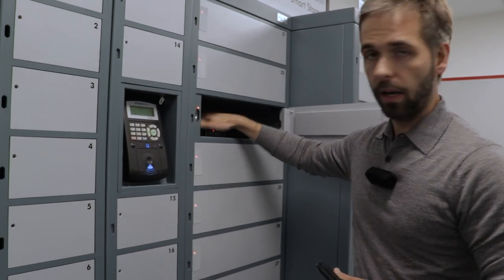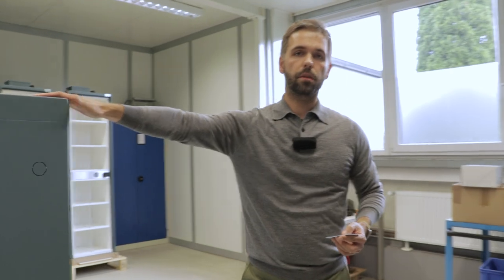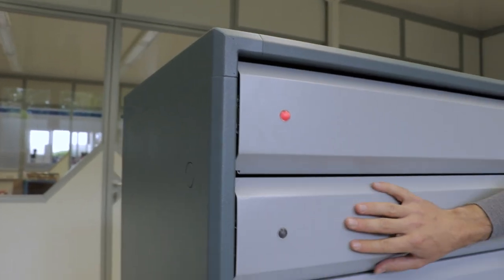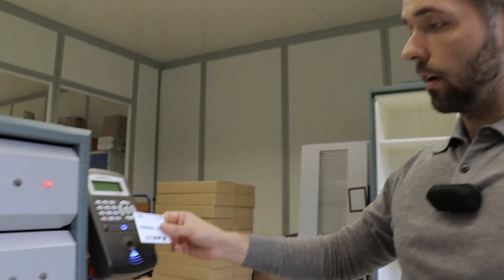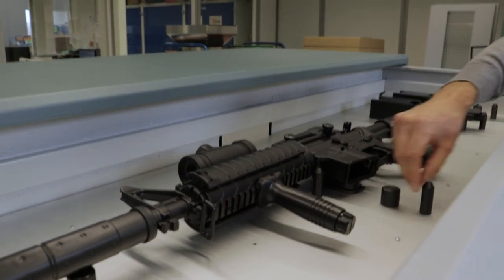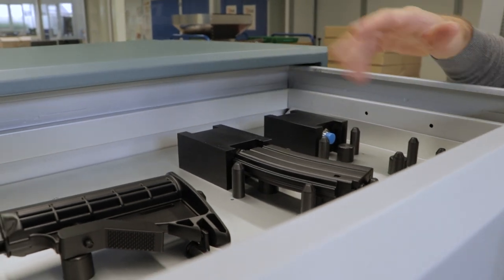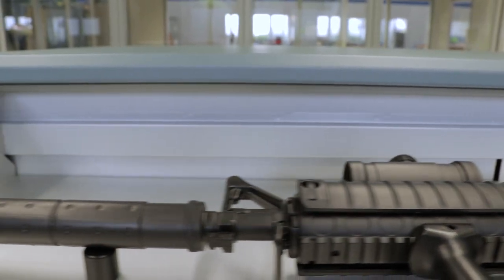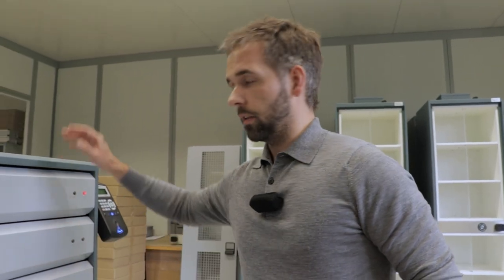WDC 8 RIFLE LOCKER: HOW TO SECURE WEAPONS – AND TRACK THEM FROM ANYWHERE!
With the new WDC 8 rifle locker, the traceability of your weapons is always guaranteed. In combination with our Commander Connect software, this intelligent and highly secure rifle locker always provides detailed reporting on all withdrawals and returns of your weapons and their magazines. Using our deisterGo App enables a real time audit trail of who has taken or returned which weapon and magazine and when – from anywhere in the world.

Would you like to know more about our smart storage systems?